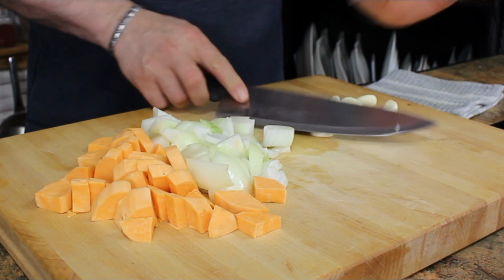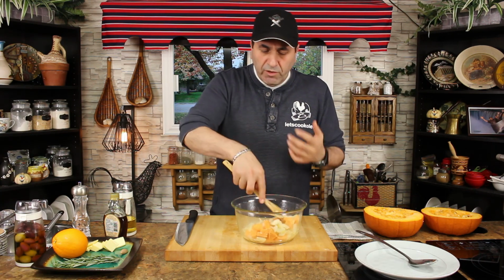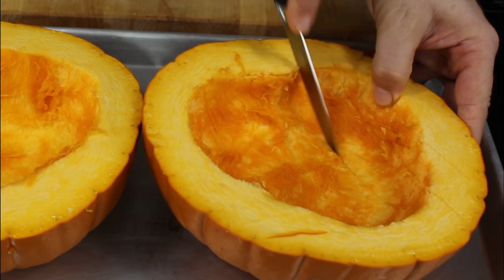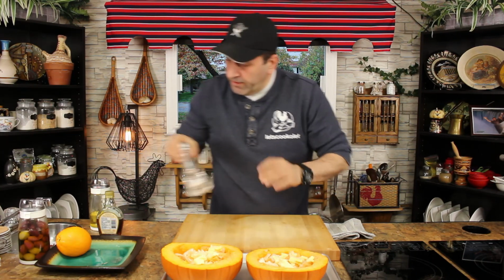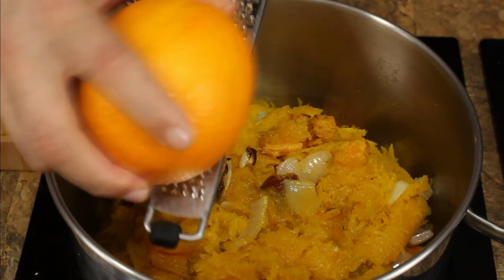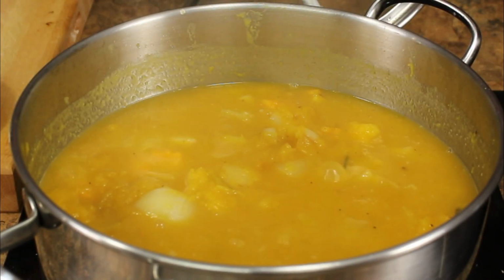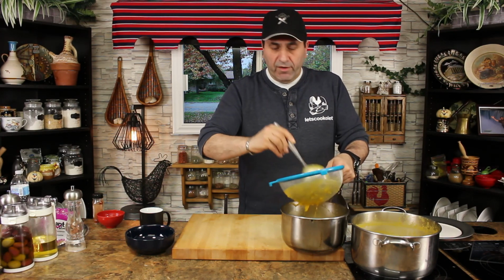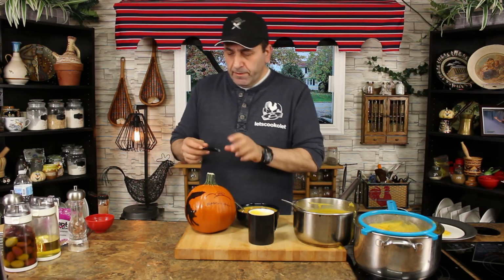Homemade PUMPKIN Soup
lets check out how to prepare this tasty homemade Pumpkin Soup, Roasted with MAX flavor for you to ENJOY!! Episode 180